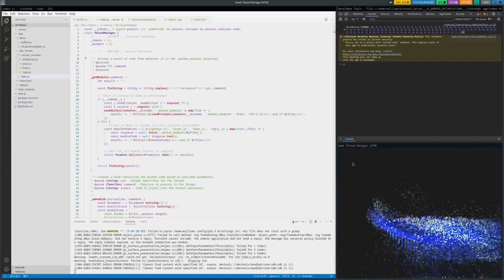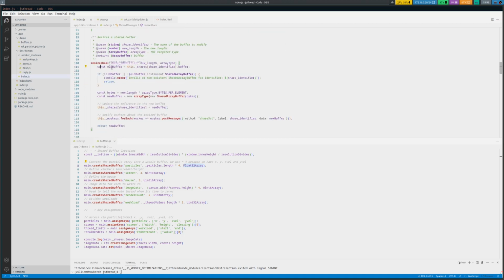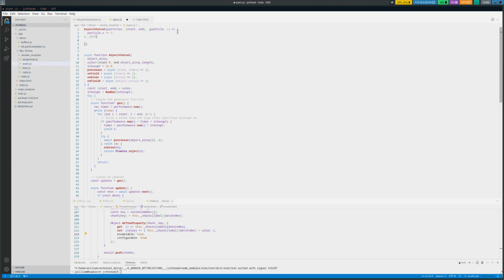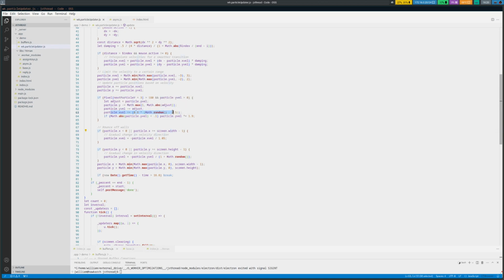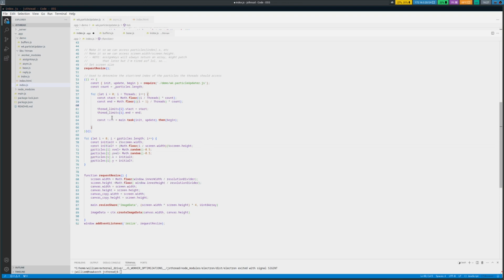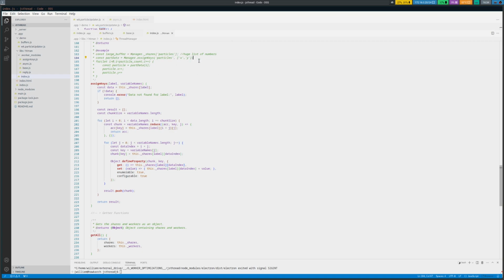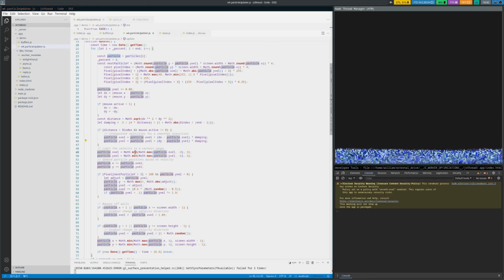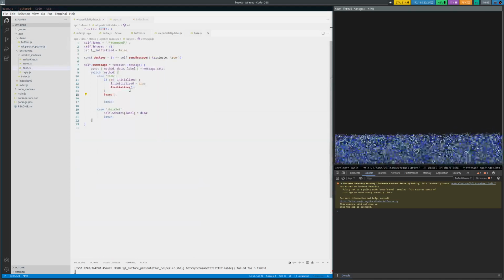How I did the impossible - Efficient & Easy to use Javascript Multi-threadding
This video explains how I made multi-threadding work in such an efficient way, It's got plenty of room to optimize as well, also I apologize for the video being paused 30 times lol